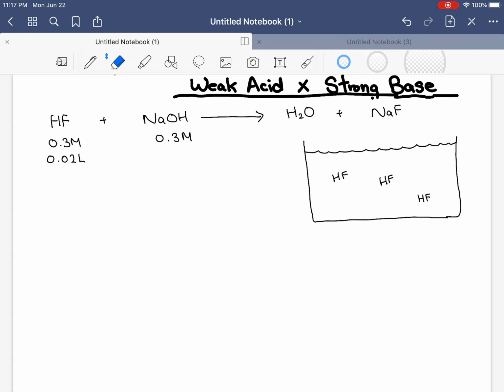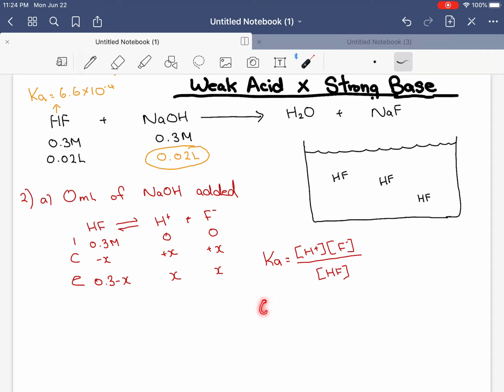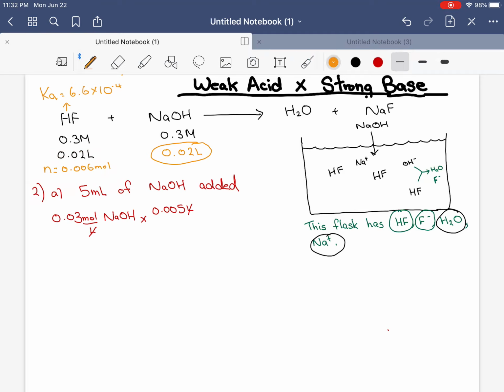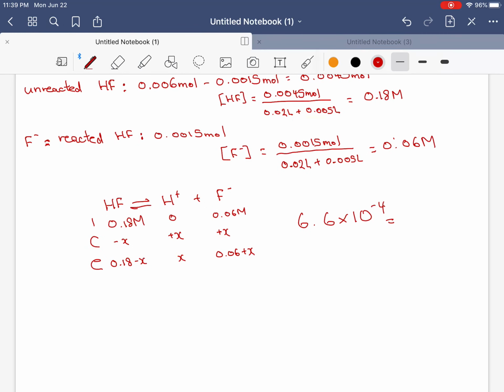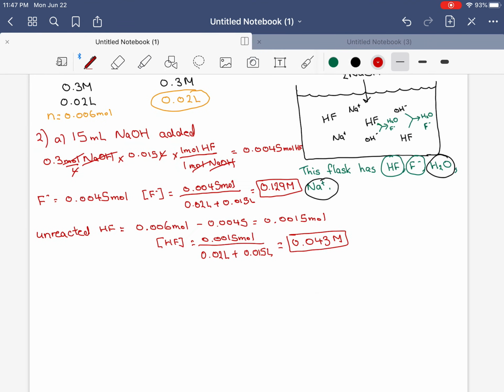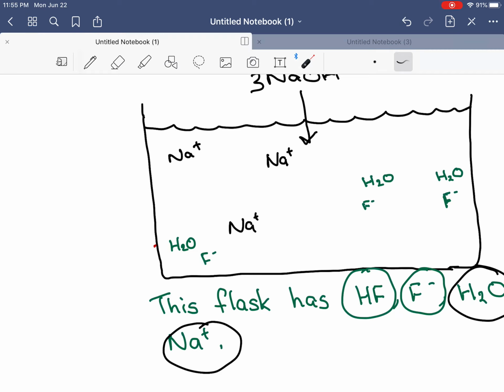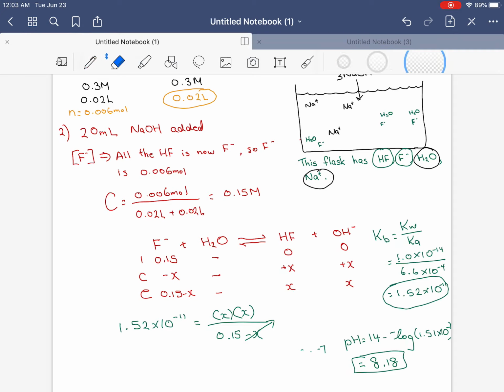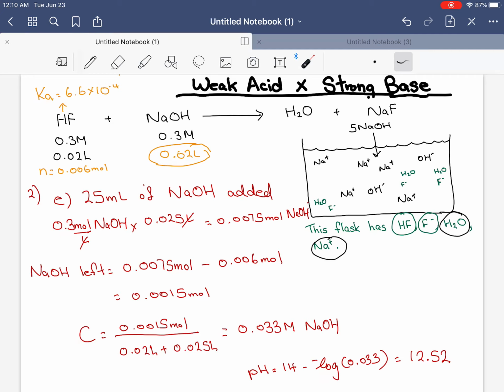8f Weak Acid Strong Base Titration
Learning goals:
1) Be able to calculate pH of a weak acid x strong base titration when:
a) before titrant added
b) before equivalent point
c) at equivalent point
d) after equivalent point